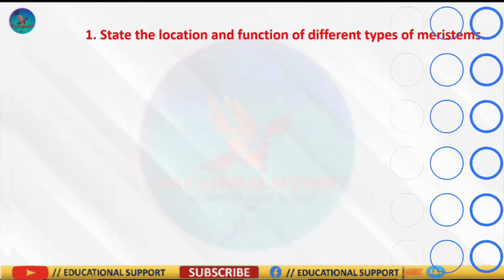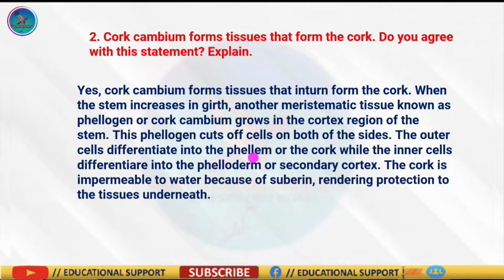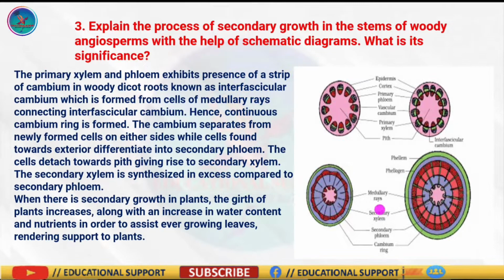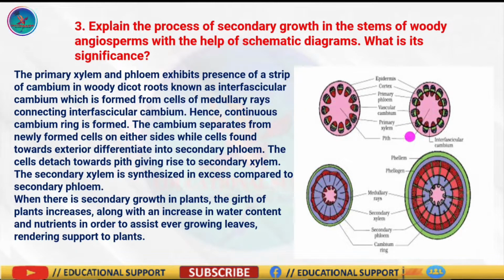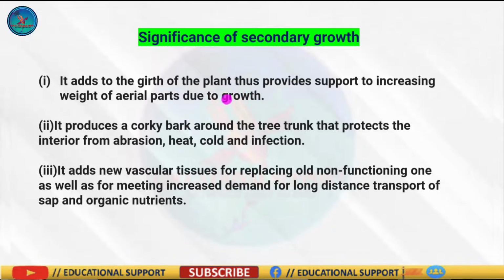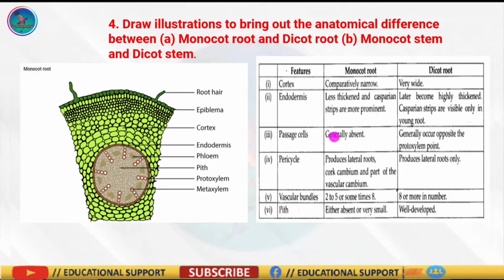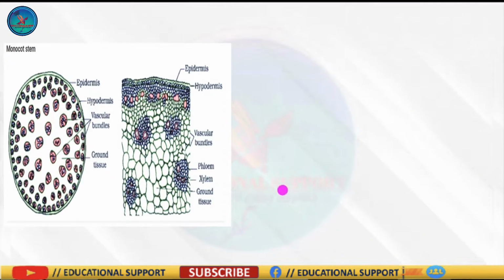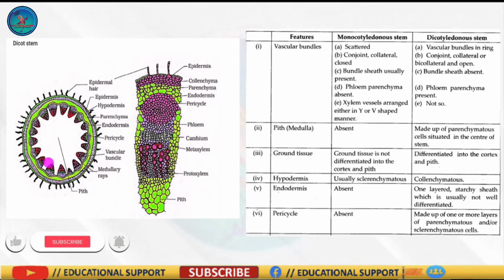Anatomy of Flowering Plants|Class11||NCERT Exercise Questions Answers||part-1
Hellow students, I am Nowsin Are Banu and you are watching my youtube channel EDUCATIONAL SUPPORT where I was sharing Anatomy of Flowering Plants|Class11||NCERT Exercise Questions Answers||part-1 and this topic will really help you to crack your board exam.

The link of Describe in brief the various types of placentation found in flowering plants video is